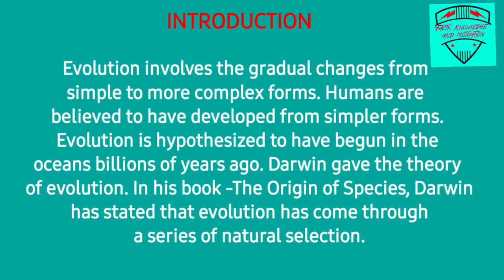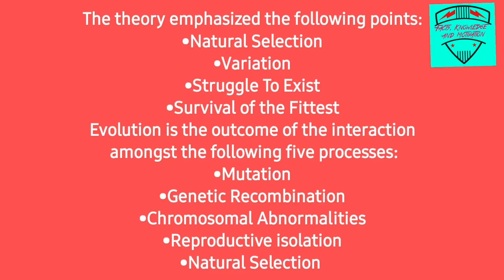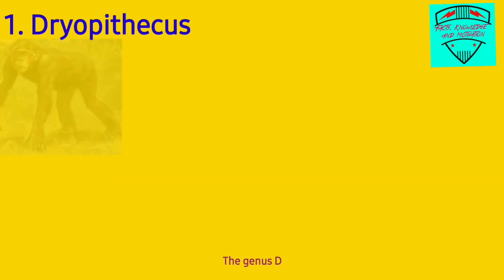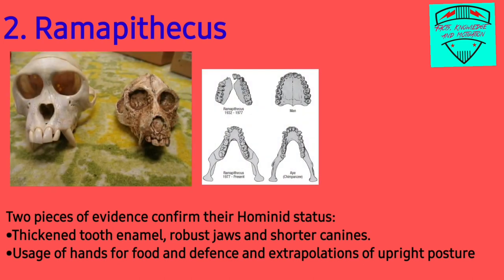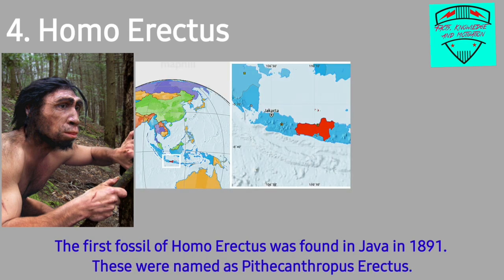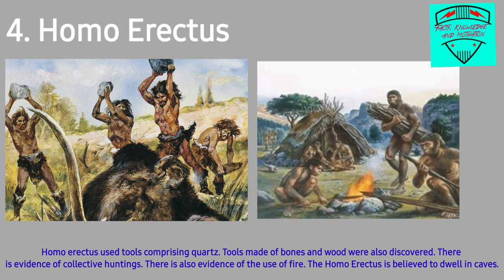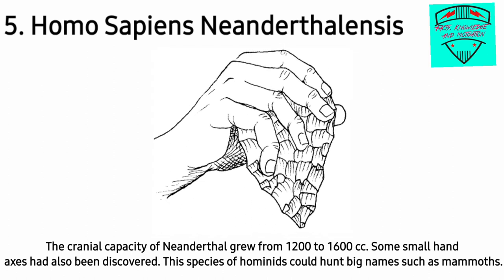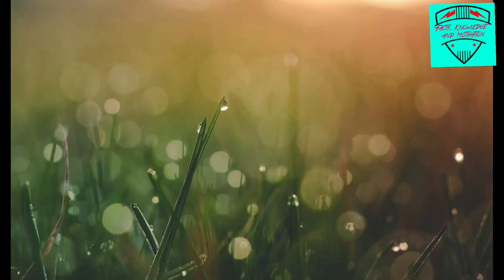How did humans evolve?|Stages of Human Evolution|Special series Video1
How did humans evolve?| Stages of human evolution.

Evolution of humans involved the following six steps
1.Drayopithecus
2.Ramapithecus
3.Australopithecus
4.Homo Erectus
5.Homo Sapien Neanderthalensis
6.Homo Sapiens Sapiens

Points covered.
00:00 Intro

00:52 Dryopithecus

01:12 Ramapithecus

01:34 Australopithecus

01:49 Homo Erectus

02:24 Homo Sapiens Neanderthalensis

02:51 Homo Sapiens Sapiens

03:13 End